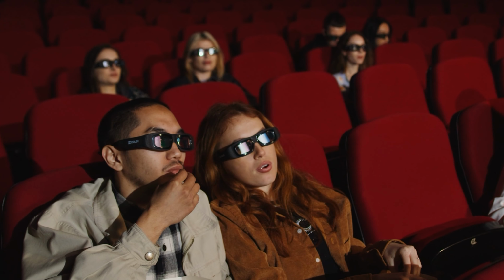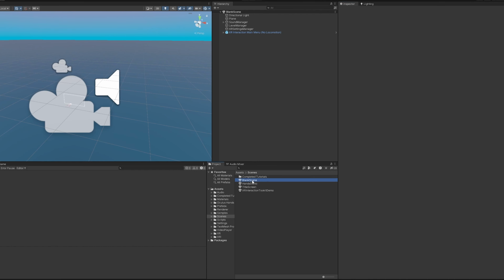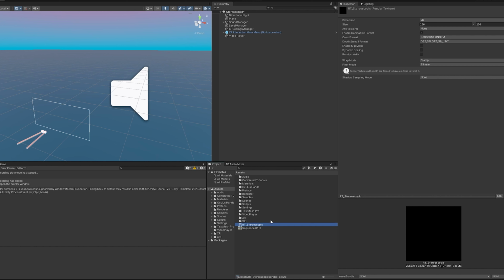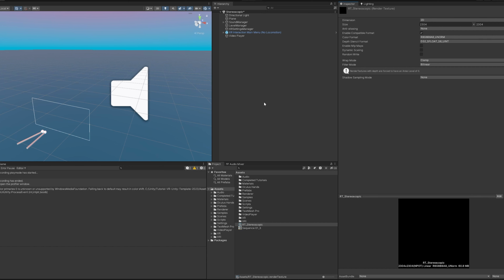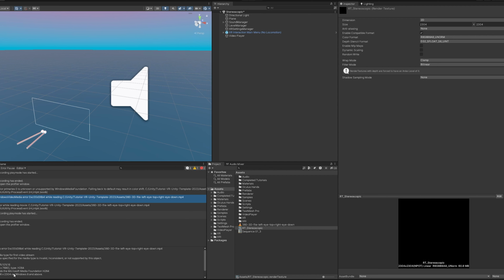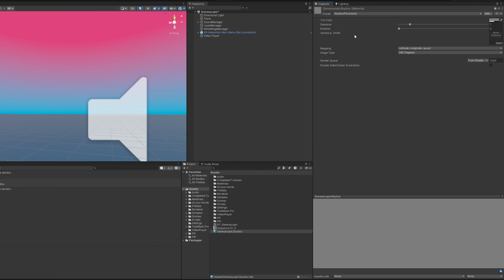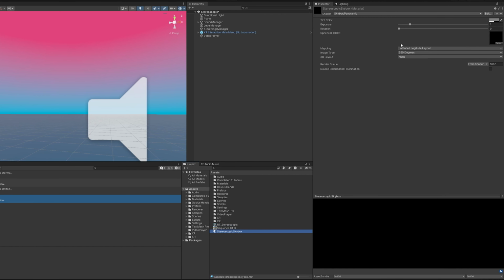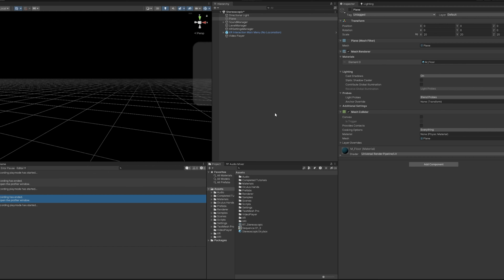How to Make a Stereoscopic Video Player in Unity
One last video player tutorial and I promise to move on from this series!

Stereoscopic videos are a way for us to produce a 3D effect by presenting slightly different perspectives to each eye. When our videos are designed in a certain way, this can produce a very convincing 3D effect for our users!